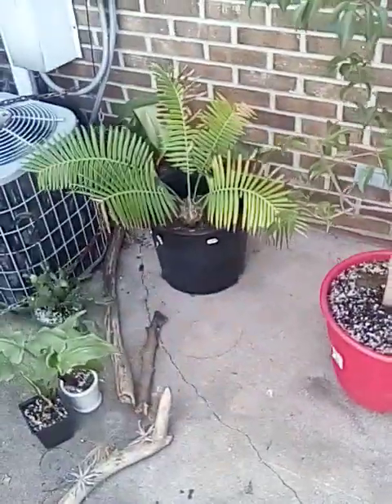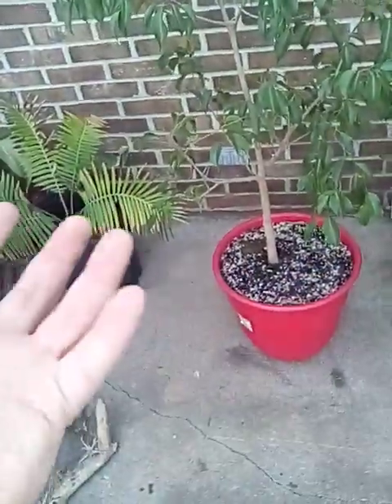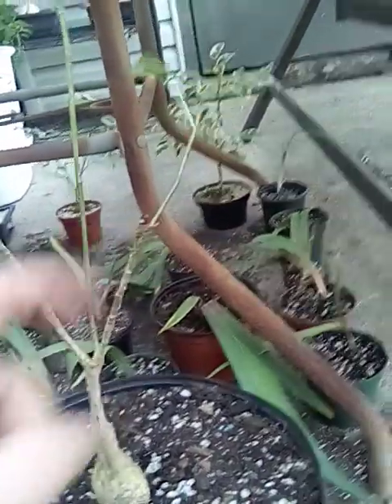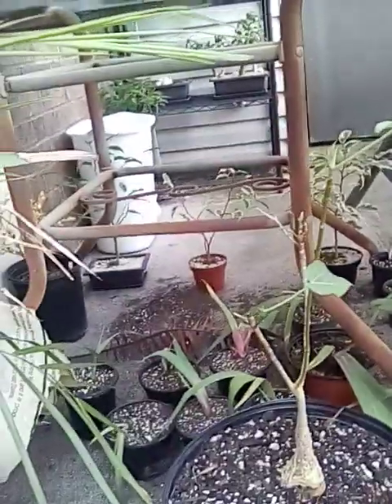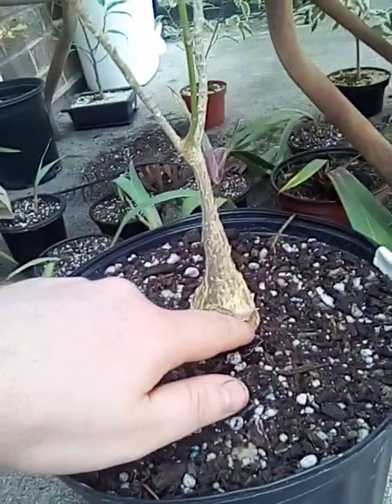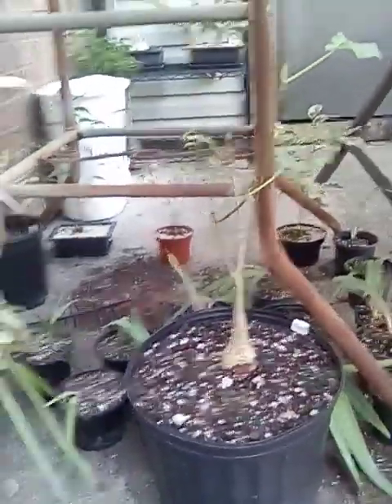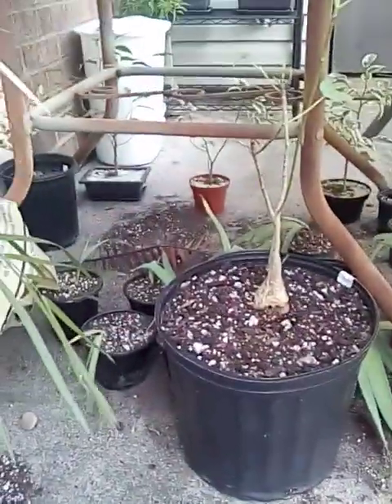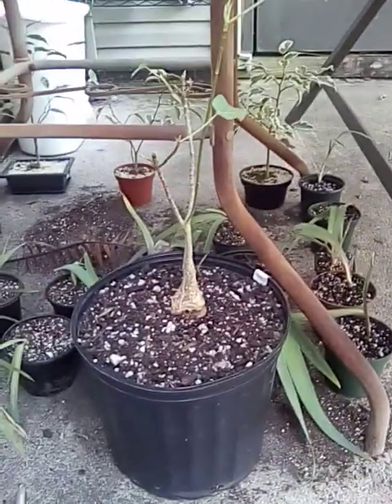Rock ficus update.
seems to be due to me being busy with everything I forgot to show you guys my rock ficus and bring it outside. lol hope you guys enjoy as always.